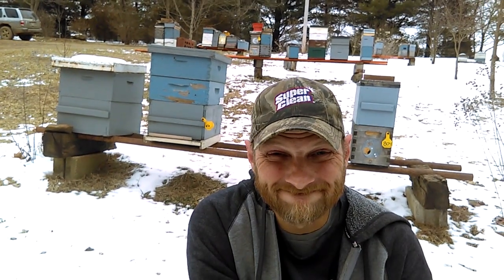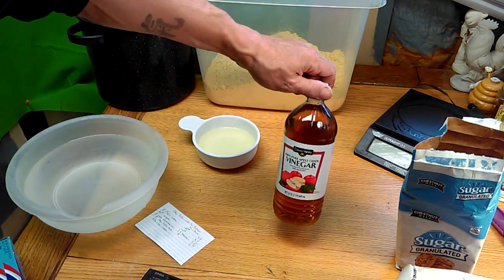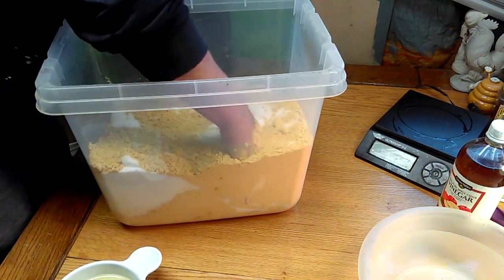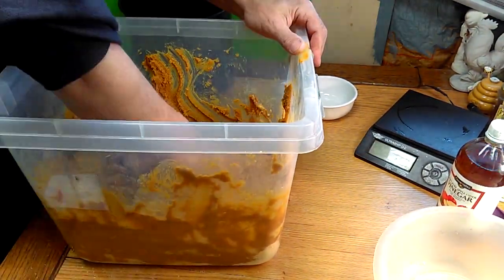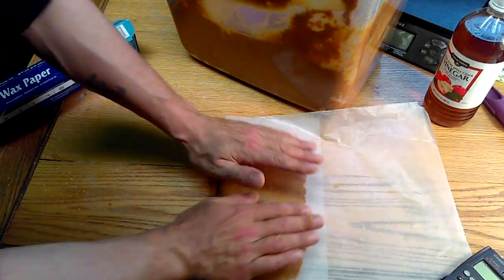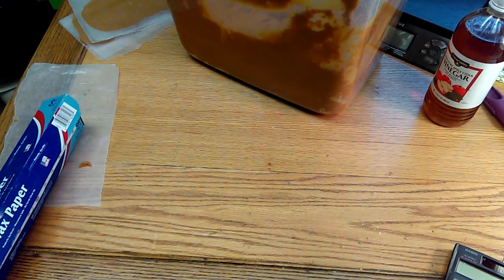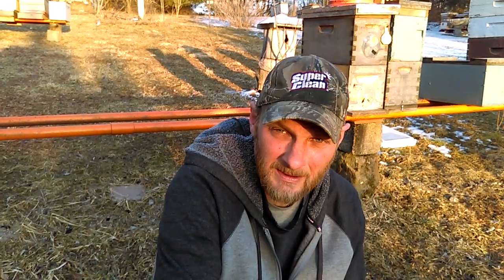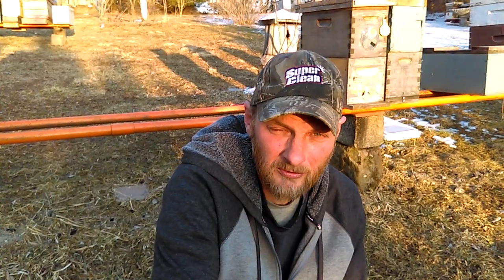Making Pollen Patties For Bees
It's time to start preparing the bees for spring build-up. A good way to help boost colony build-up is feeding pollen patties or pollen substitutes. In this video, I use Ultra Bee sub to make pollen patties.

Amazon Ultra Bee
10 Pound Patty Recipe:
Hot Water= 6.5 pounds
Sugar= 16 pounds
Vegetable Oil=  1.5 cups
Dry Pollen Sub= 10 Pounds

By The Pound Recipe: (Multiple these weights by the weight of dry pollen sub you have)
Hot Water= .65 pounds
Sugar= 1.6 pounds
Vegetable Oil= 2.5 teaspoons
Dry Pollen Sub= 1 pound